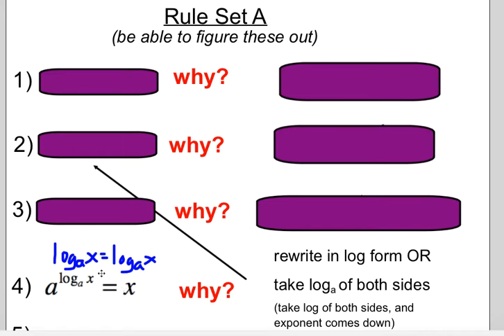Rule Set A #4